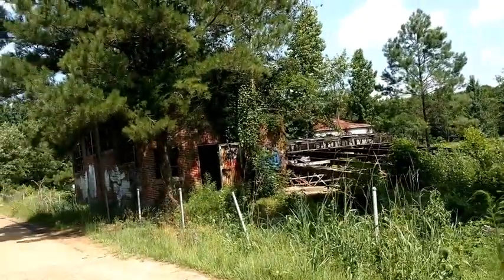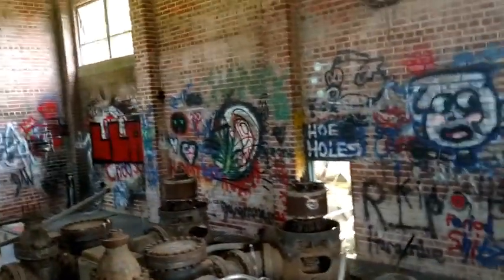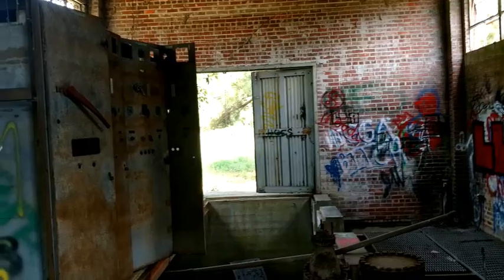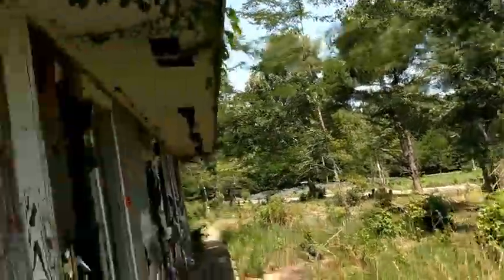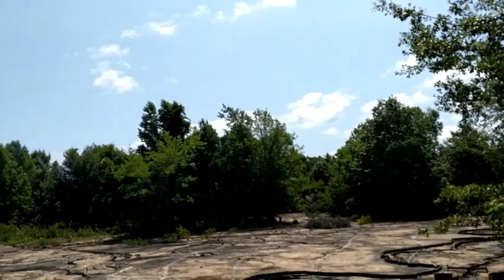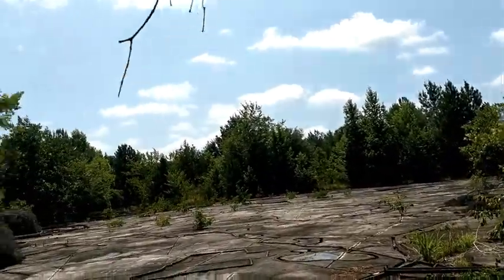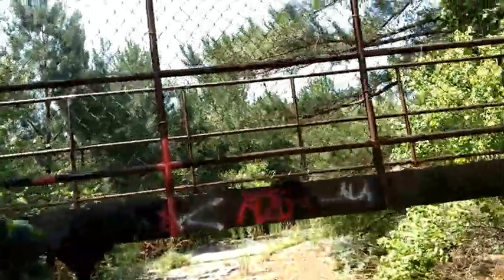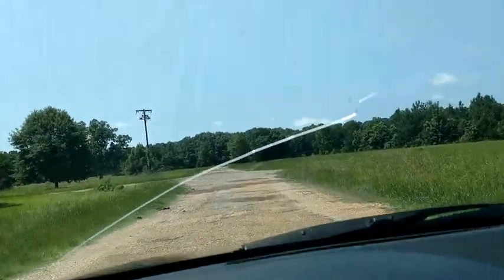Lost in Time Episode 2, A Look at the Abandoned, supposedly Haunted, River Basin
Episode 2 takes us to the Mississippi River Basin Model that was built in the 1940s by POWs from Germany and Italy. These troops, mostly captured on the African front, were put to work to build this 1 in 2000 scale model of the floodplains of the Mississippi River. It was used for many years until the late 1970s and into the early 1980s, when computers began to be much more effective at predicting floods. I hope you enjoy! (In the video I said 1 :20000, this was supposed to be 1 : 2000, sorry!)